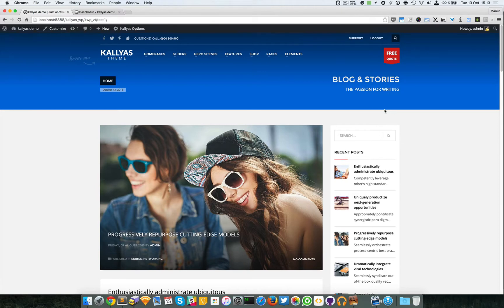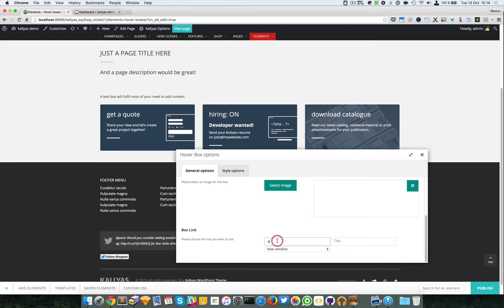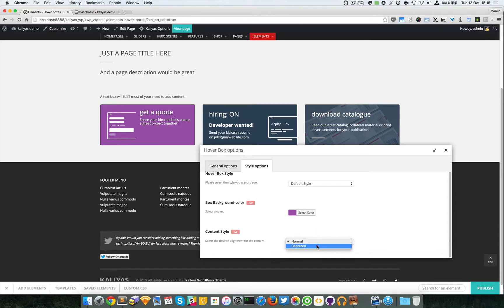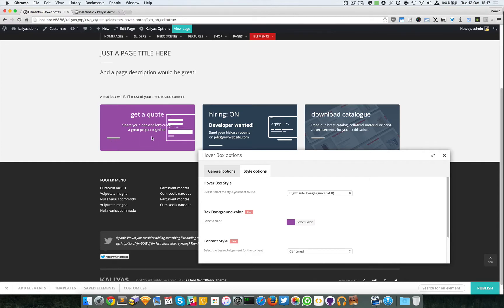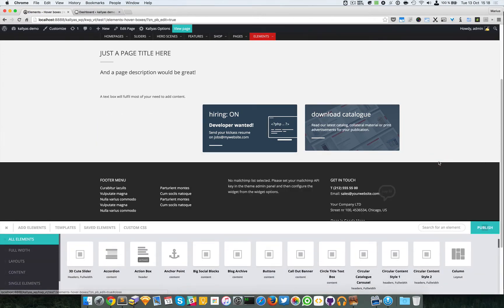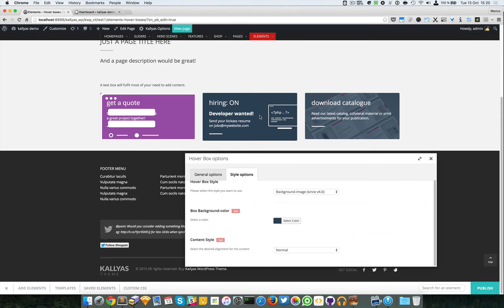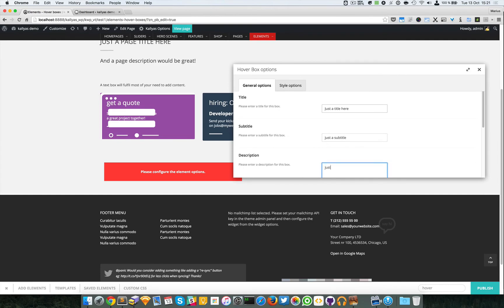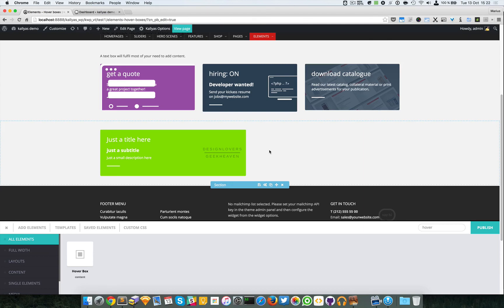Hover box (Page Builder Element in Kallyas WordPress theme v4.0 )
This video explains how to use the "Hover box" element in Kallyas's Page Builder.